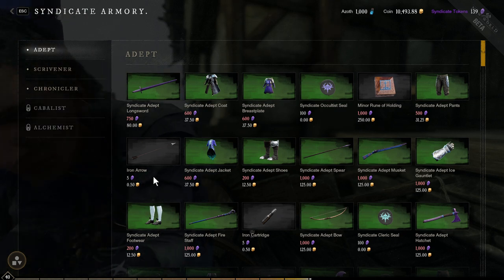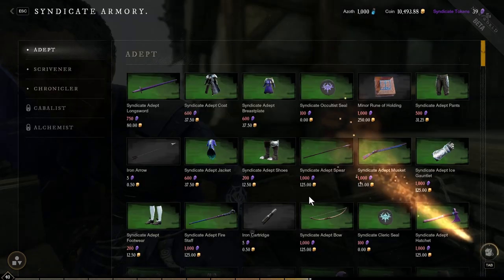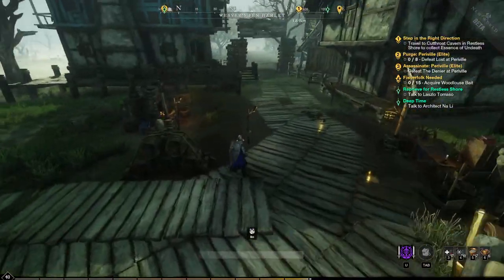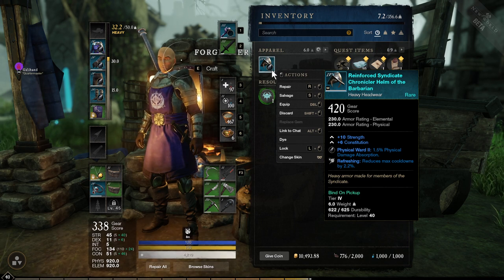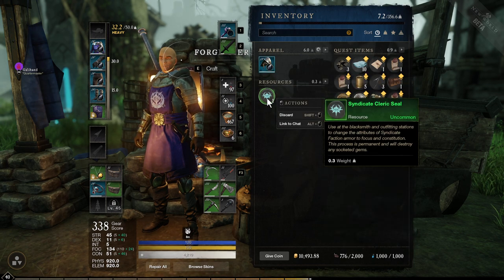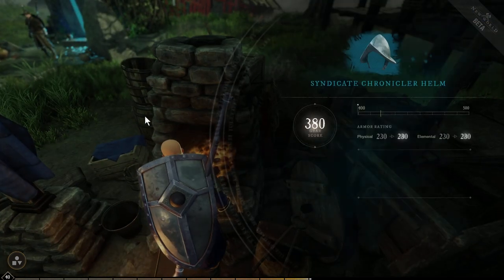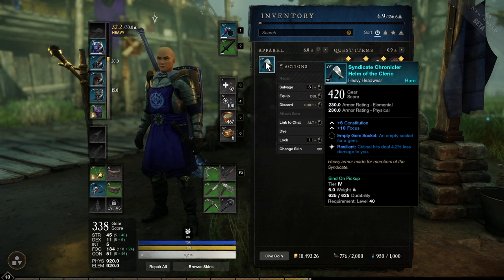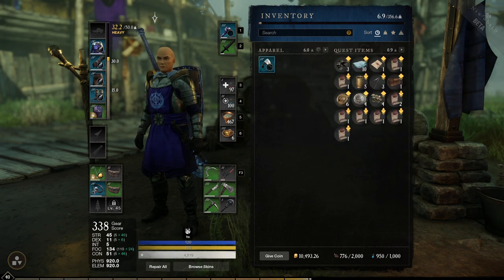New World - How to change faction gear stats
This is a short guide on how to change the stats of a faction armor piece using the seals.